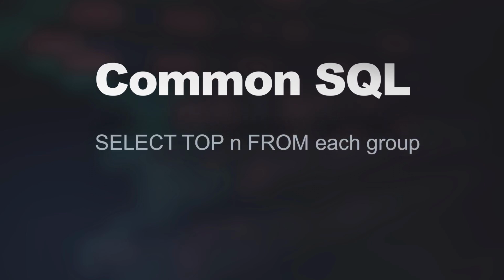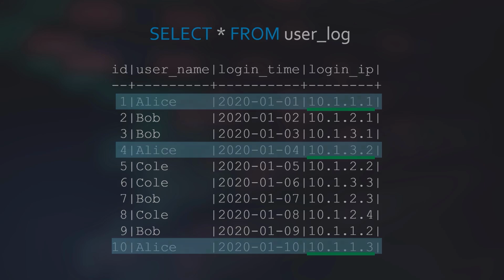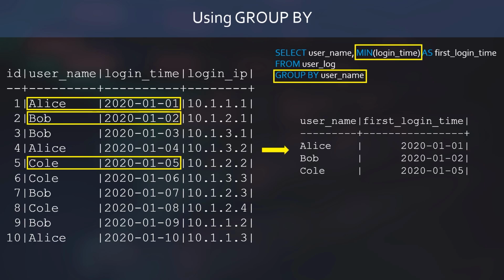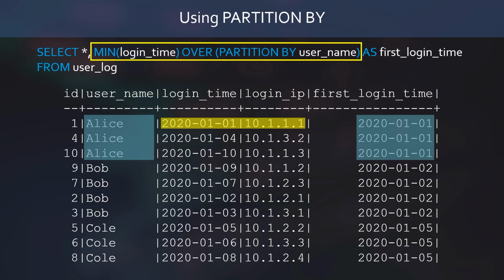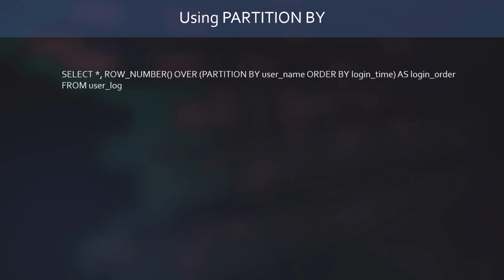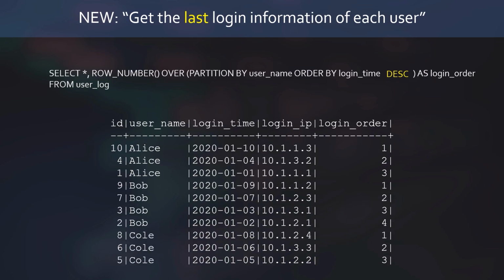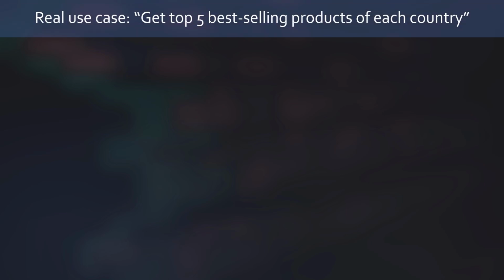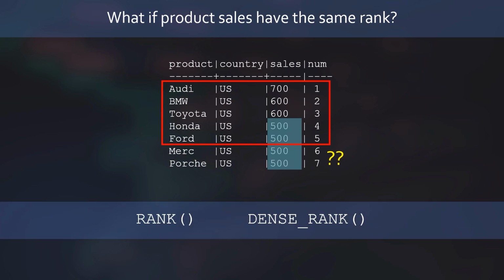Common SQL | SELECT TOP n of each group with ROW_NUMBER and PARTITION BY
Welcome to the Common SQL series, where we will explore the most common SQL commands and how to use them in practical projects.

In this video, we will learn how to get the top n records from each group in SQL.
There are many scenarios where you need to get the top n records from each group in SQL.
For example, you may want to get the top 3 students from each class, the top 5 products from each category, or the top 10 sales from each region.

00:00 Intro
00:40 Sample dataset
01:06 First record on each group
01:23 Try GROUP BY
02:14 Try PARTITION BY
03:52 Last record on each group
04:45 Top n records on each group